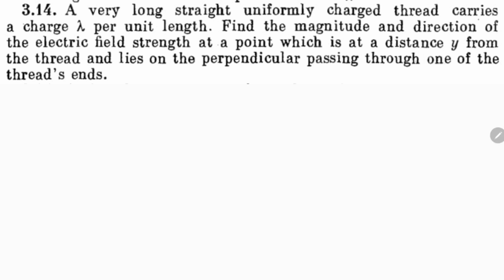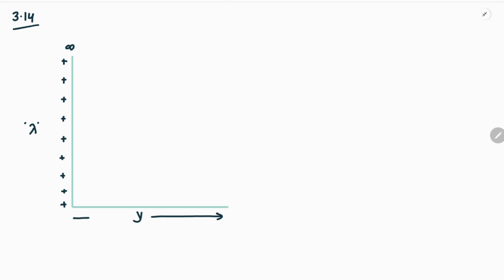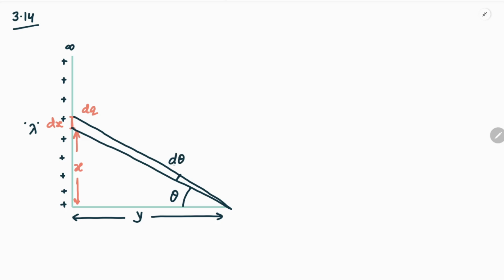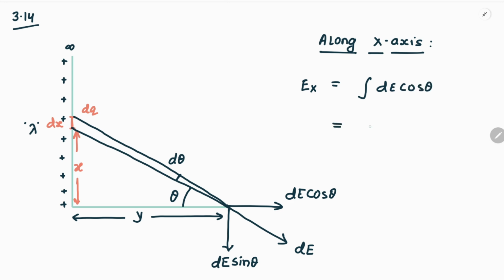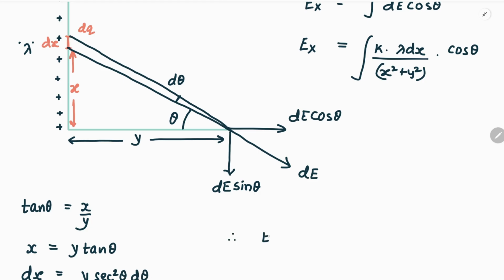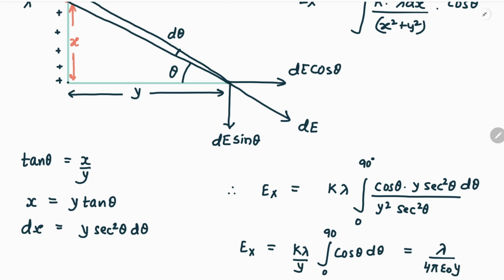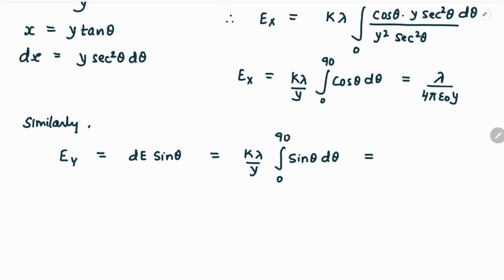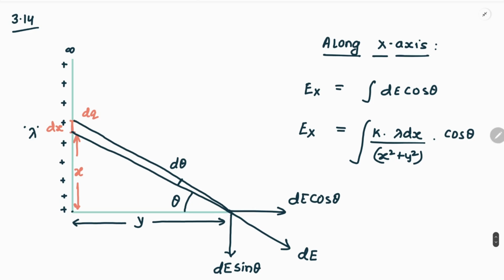Essential Irodov Problem Solving Series | Question 3.14 | JEE / NEET | Concept Building